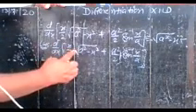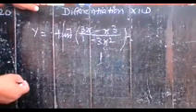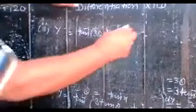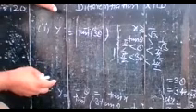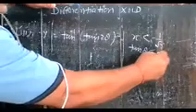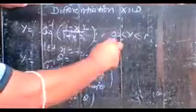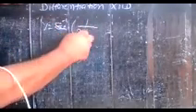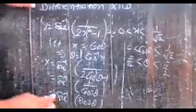Differentiation 08 by Sameer Sir